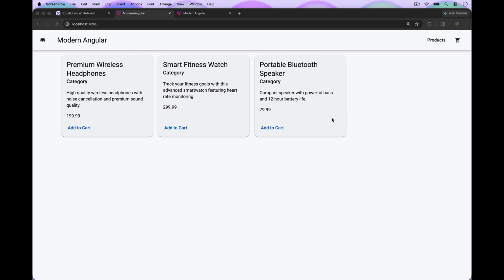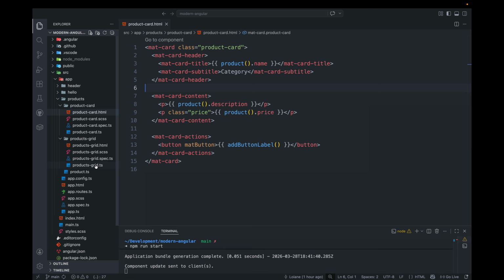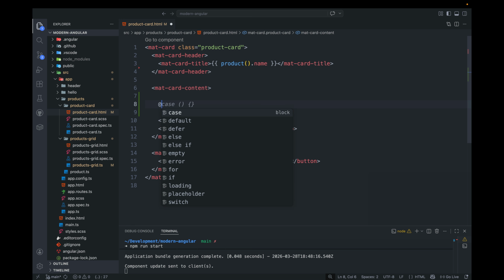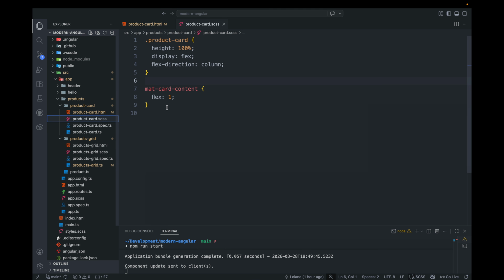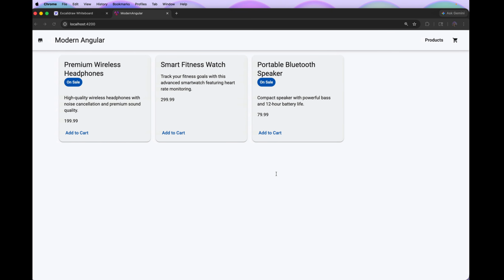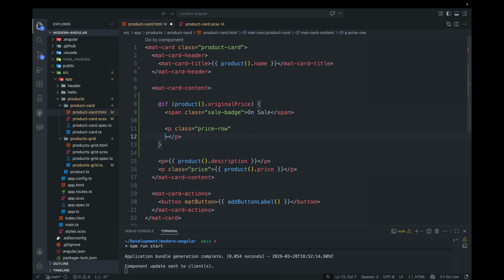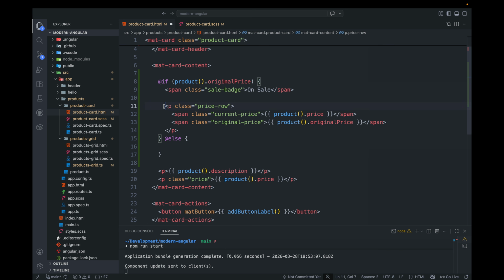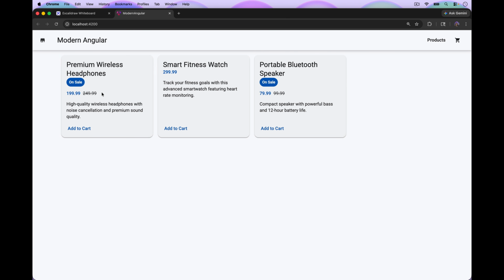Modern Angular Course 12: Conditional Rendering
In this video, we make the product cards smarter by conditionally rendering parts of the template. In the previous video, we passed real product data to each card using the input() API — now we use Angular's modern @if and @else control flow to display sale badges and pricing variations only when a product is on sale.

Not all products have the same data. Some have a current price only, while others include an original price and a promotion label. Instead of always rendering every element, we show only what makes sense for each product.

In this video, you'll learn:
• How to conditionally render UI blocks with @if
• How to use @if / @else for branching display logic
• How to apply conditional class binding for sale card styling
• How to style sale badges, current prices, and strikethrough original prices
• How to keep templates readable as conditions grow
• Why showing only relevant information improves the user experience

⏱️ Chapters
00:00 Why Conditional Rendering Matters
00:46 Adding Sale Data to Sample Products
01:03 First Conditional Block with @if
02:49 Using @if / @else for Price Display
04:04 Styling Sale and Regular States
04:38 Recap & Next Steps